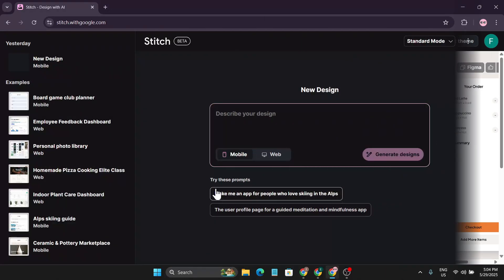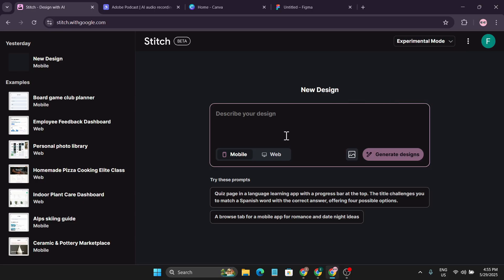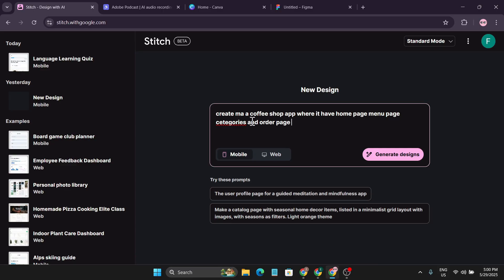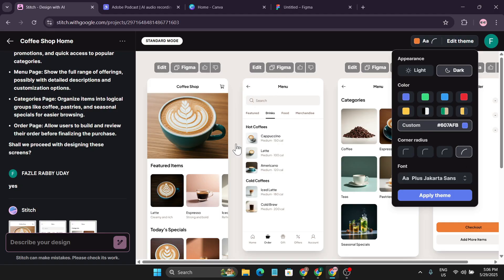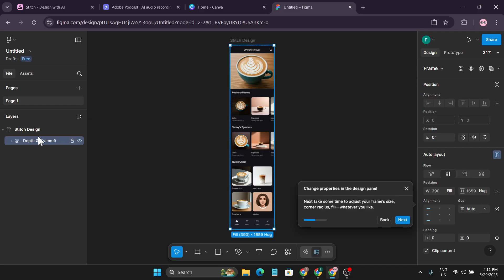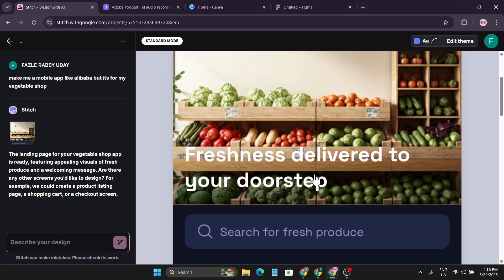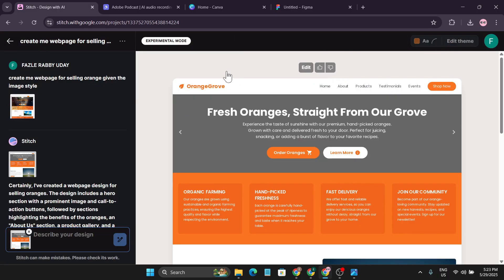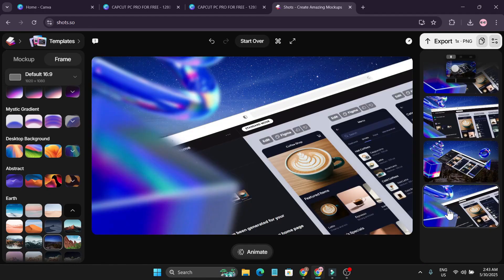Stitch AI: Google's New FREE AI Tool | How To Use Stitch AI | ki website erstellen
Stitch AI: Google's New FREE AI Tool | How To Use  Stitch AI New UI Designer | ki website erstellen

stitch ai
google stitch
stitch google
stitch ai google
google stitch ai
ki website erstellen

Stitch By Google is an AI tool that allows you to generate UI for mobile apps and web apps in a single click, and yes, it's FREE to use.
In this video, we explore Google's new tool, Stitch, which allows you to build UI for apps in one click for free. Follow along as we demonstrate how to turn a simple text prompt into a fully functional front-end application without writing any code .

 Stitch by Google lets you:
 Instantly turn text prompts into beautiful UIs
 Design for mobile and web with ease
 Add images for even more personalized designs
 Export directly to Figma or static HTML code
 Use it completely FREE with generous generation limits